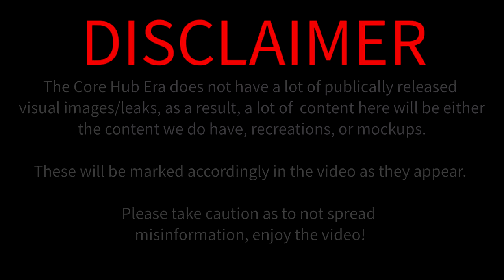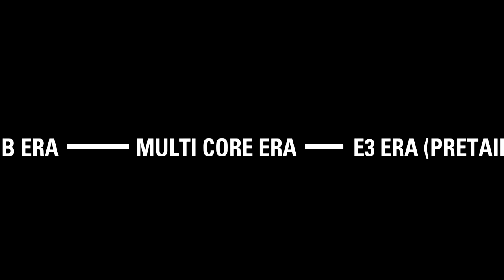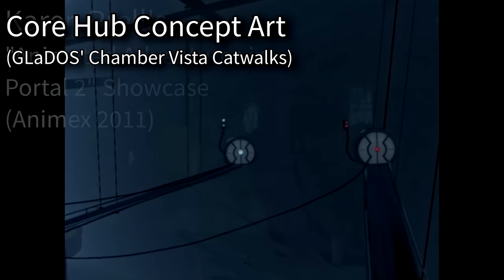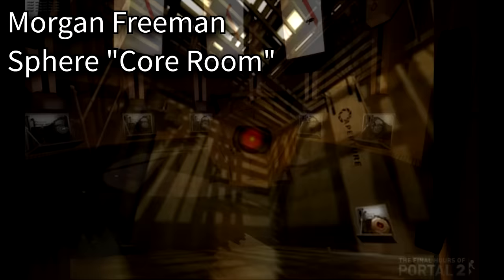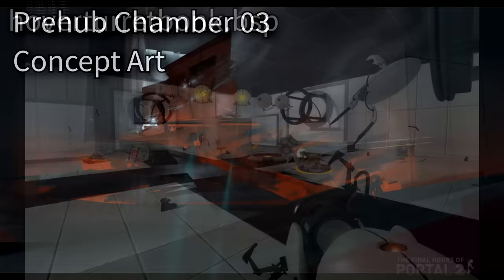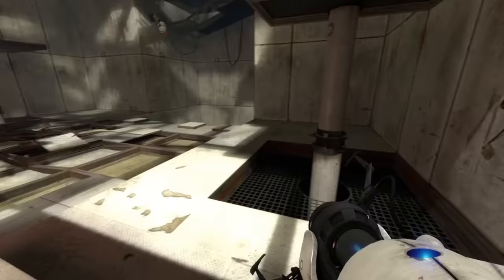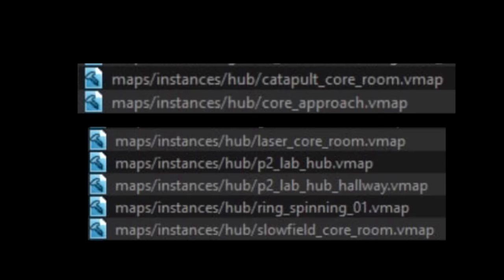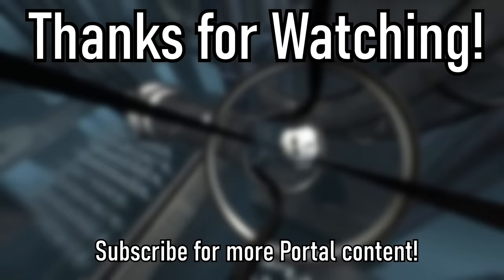New Portal 2 Beta DISCOVERED - The Core Hub Era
Portal 2’s development period is one of the most mysterious out of every Valve game, as while communities have fostered around the beta content of the Half-Life games or Portal 1, there is yet to ever be a proper community focused on Portal 2’s beta post F-Stop’s cancellation, combined factors such as the lack of any major leak, and a general disinterest from the scene that exists, make it so that everything beyond F-Stop is hazy at best, but that all has changed in the turn of the year of 2022.

The Core Hub Era is one of the newest major discoveries in the Portal 2 beta scene, helping to contextualise a lot of information known prior that can now be consolidated into a singular era of development - it's time to finally expose what Valve was doing with Portal 2 in the year of 2009.

VIDEO CHAPTERS;
0:00 - Disclaimer
0:15 - Intro
1:03 - Development Timeline
2:03 - Storyline
4:29 - Characters
8:06 - Visuals
9:35 - Gameplay
11:40 - The End Of An Era
13:15 - Outro

CREDITS

Hey everyone, the name's Ossy Flawol!